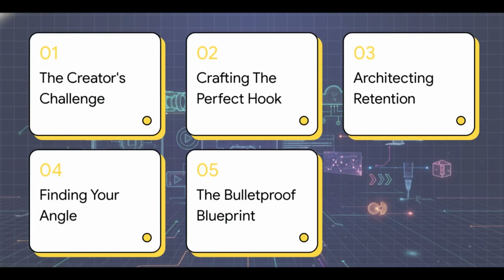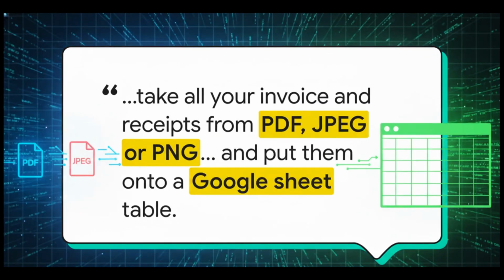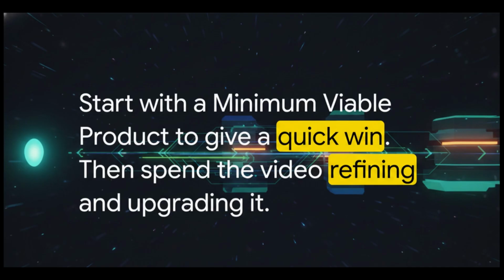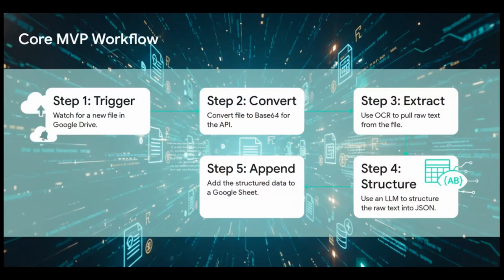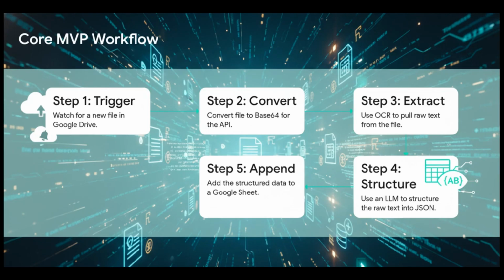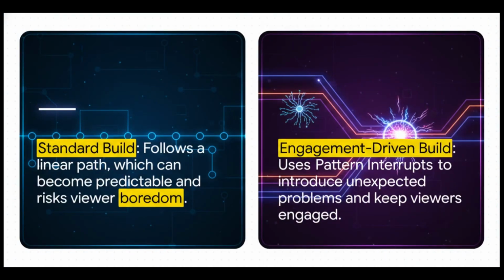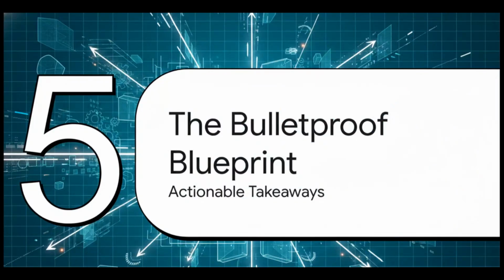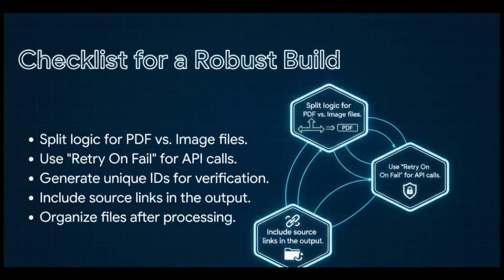Automating the Boring Stuff: AI Agents & OCR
Stop typing out invoice data by hand! Dive into Automating the Boring Stuff: AI Agents & OCR where we build a bulletproof, no-code AI accountant. In this step-by-step n8n tutorial, you will learn how to seamlessly combine Optical Character Recognition (OCR), powerful LLMs (like Claude and GPT-4), and Google Sheets to extract and structure data from messy PDFs and receipts on autopilot. Say goodbye to manual data entry and discover advanced pro-tips—like setting up "fallback" AI agents and cross-reference mathematical validation—so your business workflows are smarter, stronger, and never break